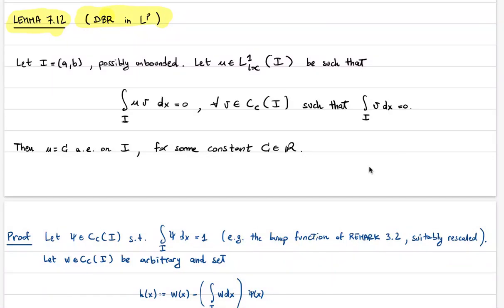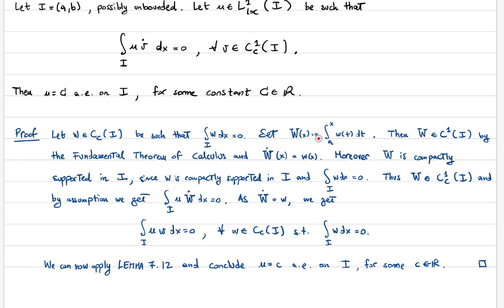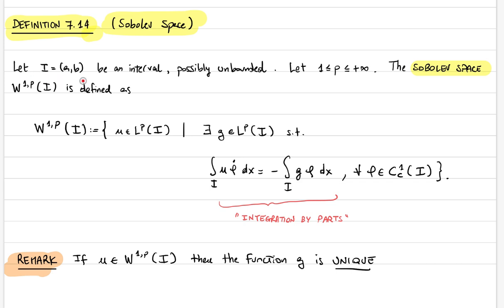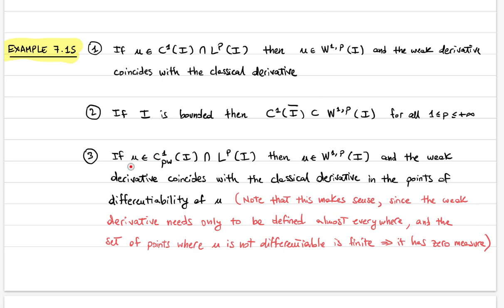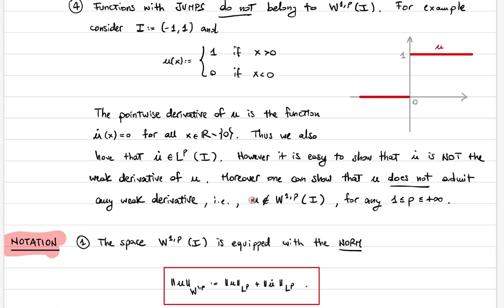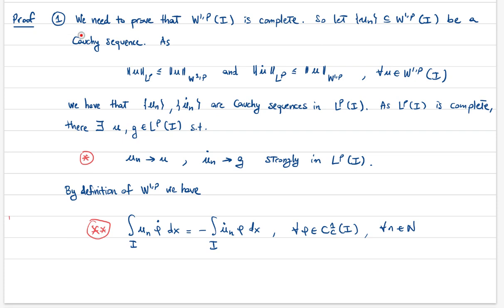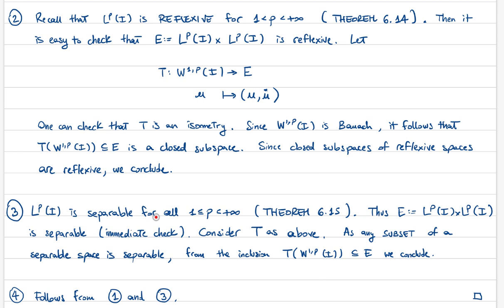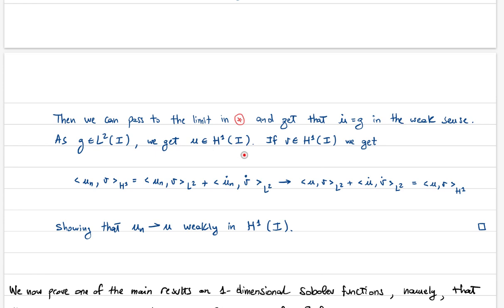Calculus of Variations 2020/21 | Lesson 7 | Part 2